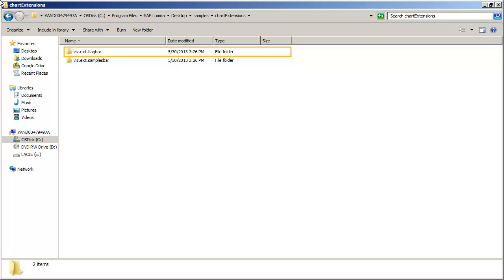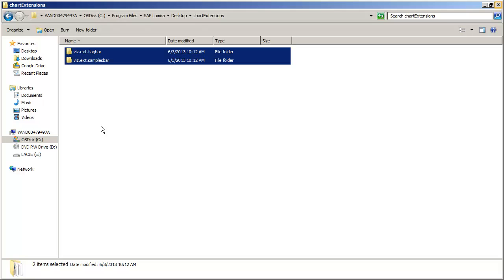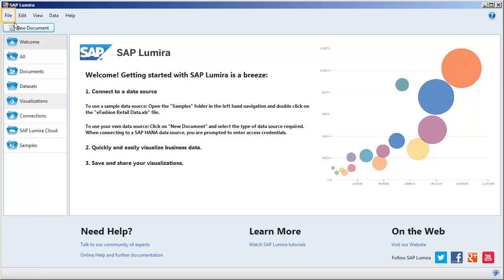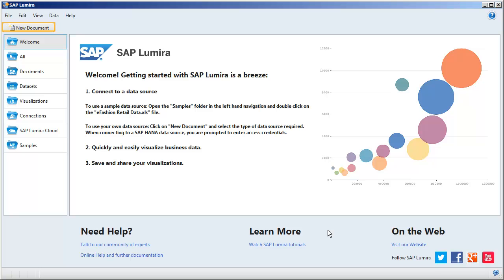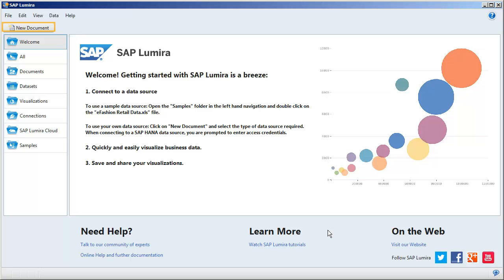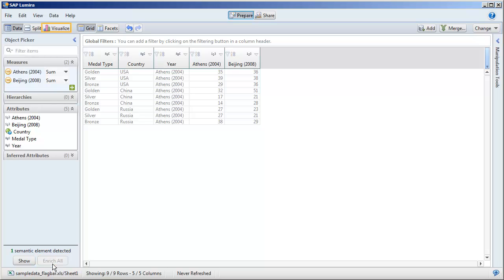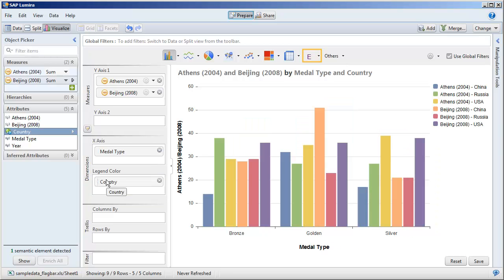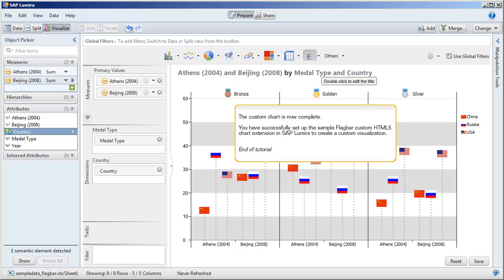Use custom HTML5 chart extensions: SAP Lumira 1.0.11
The Common Visual Object Modeller (CVOM) is an engine designed to work with HTML5 to create visualizations. It enables developers to build their own custom visualizations in SAP Lumira. In this tutorial, you will set up the sample Flagbar custom HTML5 chart extension in SAP Lumira to create a custom visualization.